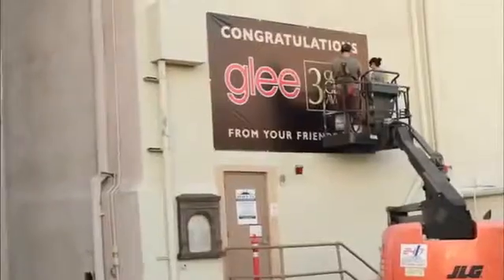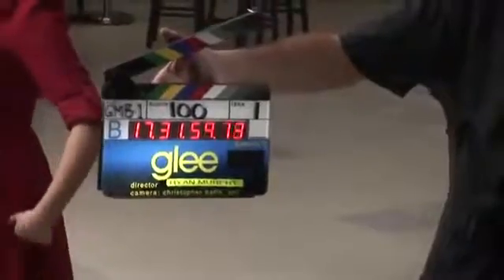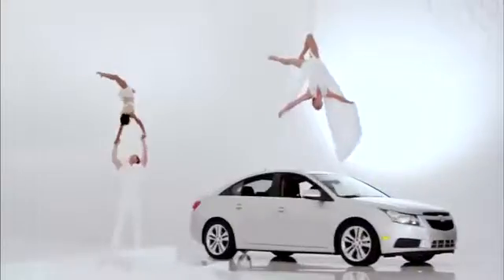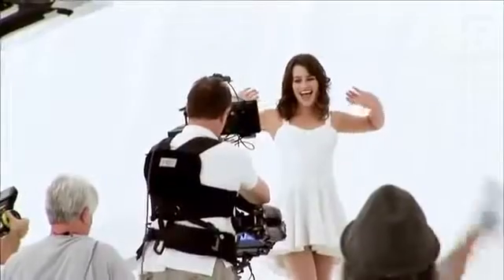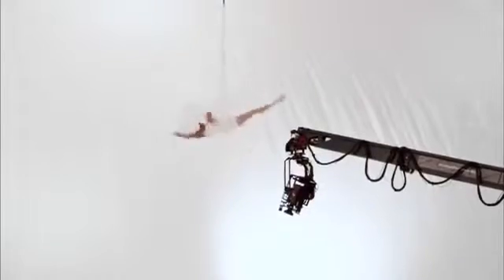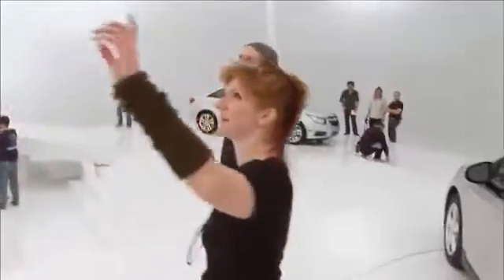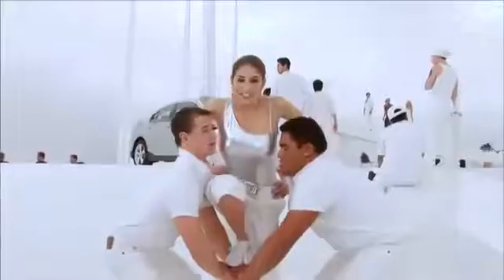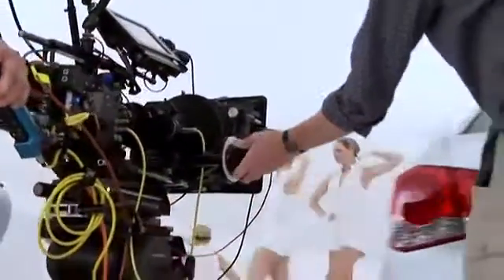Chasing the Sky's "Beautiful Broken Thing" in Glee and Chevy's special for the 2011 Super Bowl